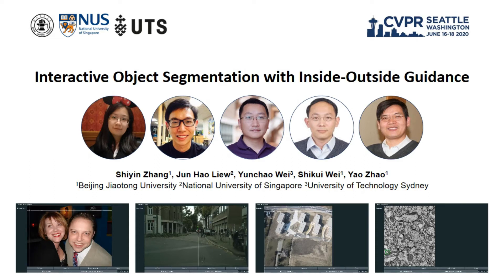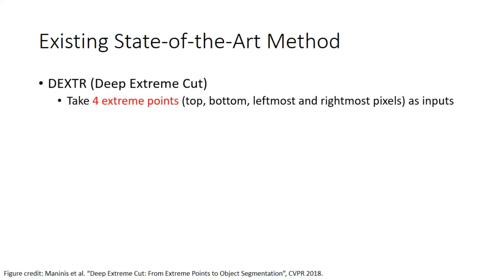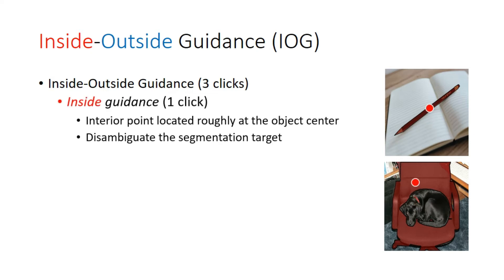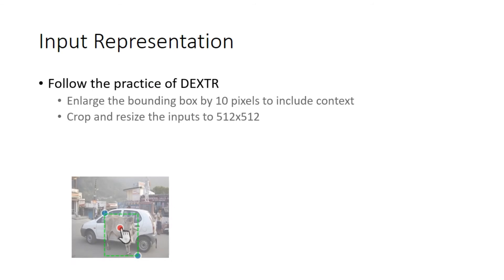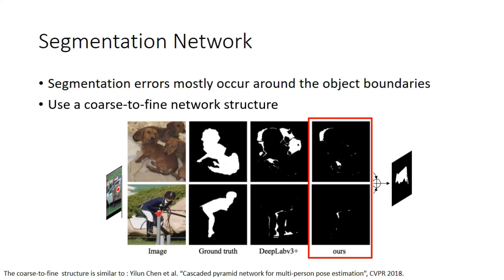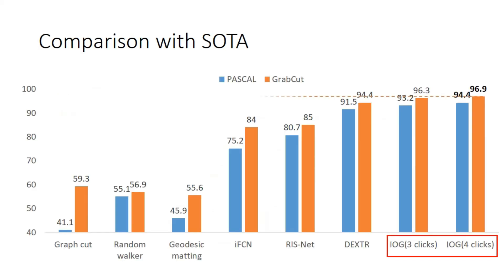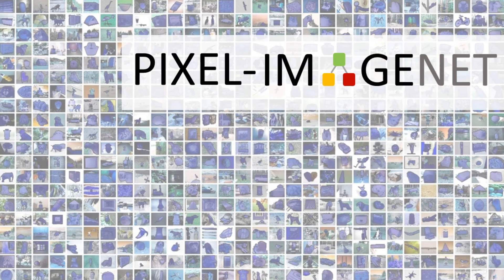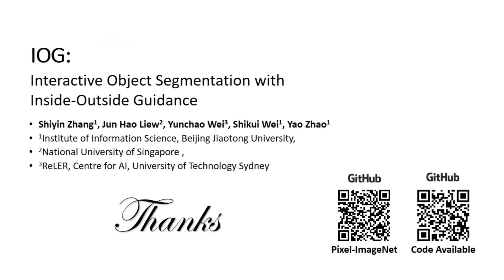Interactive Object Segmentation With Inside-Outside Guidance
Authors: Shiyin Zhang, Jun Hao Liew, Yunchao Wei, Shikui Wei, Yao Zhao Description: This paper explores how to harvest precise object segmentation masks while minimizing the human interaction cost. To achieve this, we propose an Inside-Outside Guidance (IOG) approach in this work. Concretely, we leverage an inside point that is clicked near the object center and two outside points at the symmetrical corner locations (top-left and bottom-right or top-right and bottom-left) of a tight bounding box that encloses the target object. This results in a total of one foreground click and four background clicks for segmentation. The advantages of our IOG is four-fold: 1) the two outside points can help to remove distractions from other objects or background. 2) the inside point can help to eliminate the unrelated regions inside the bounding box. 3) the inside and outside points are easily identified, reducing the confusion raised by the state-of-the-art DEXTR in labeling some extreme samples. 4) our approach naturally supports additional clicks annotations for further correction. Despite its simplicity, our IOG not only achieves state-of-the-art performance on several popular benchmarks, but also demonstrates strong generalization capability across different domains such as street scenes, aerial imagery and medical images, without fine-tuning. In addition, we also propose a simple two-stage solution that enables our IOG to produce high quality instance segmentation masks from existing datasets with off-the-shelf bounding boxes such as ImageNet and Open Images, demonstrating the superiority of our IOG as an annotation tool.